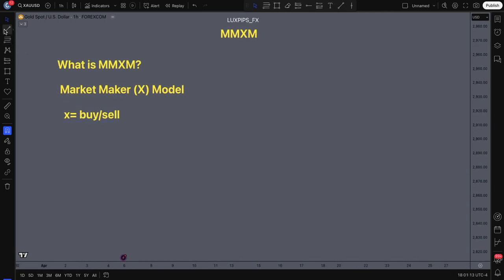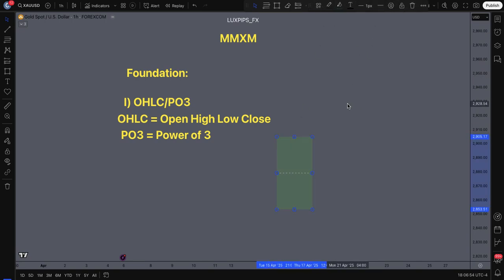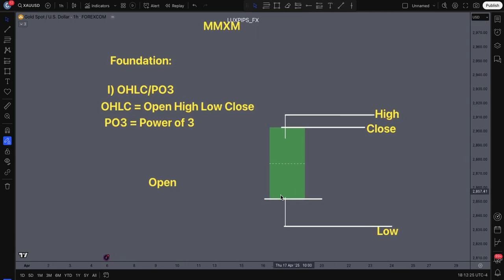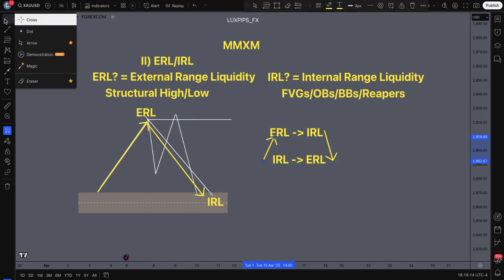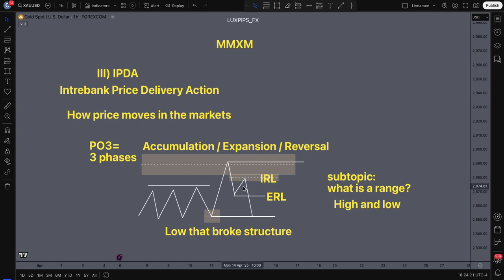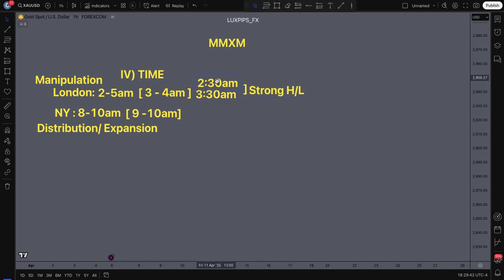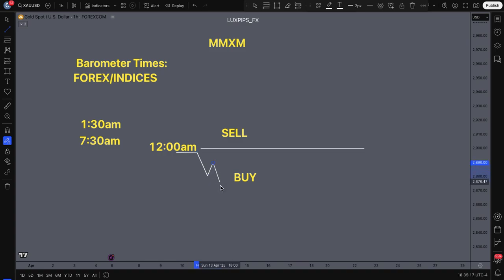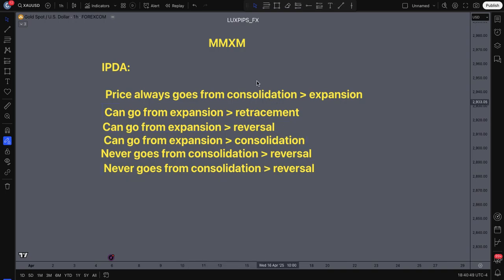ICT MMXM FULL COURSE SMART MONEY CONCEPTS [2026] Beginner to Advanced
A full complete course on all the details & intricacies of MMXM
Part 1 is going through basics and terminology